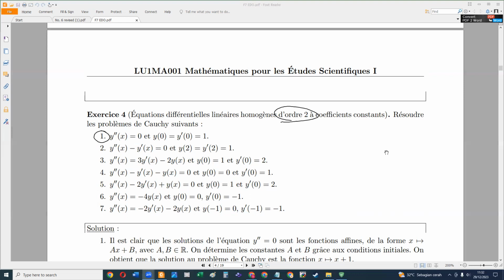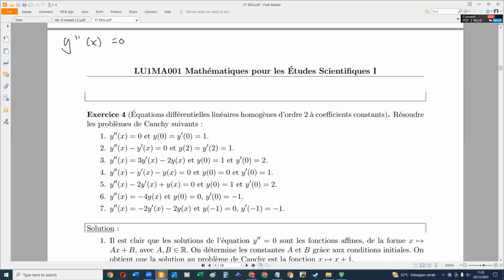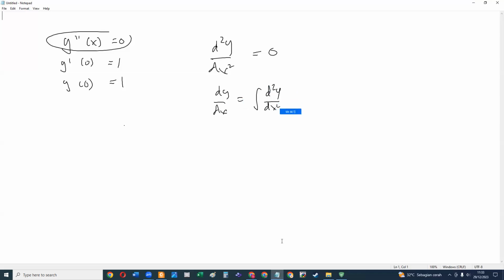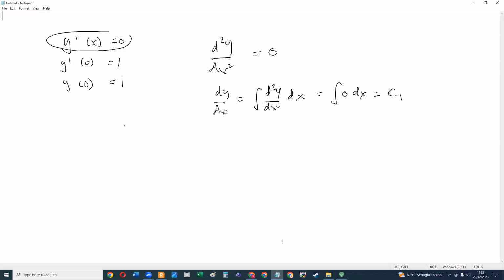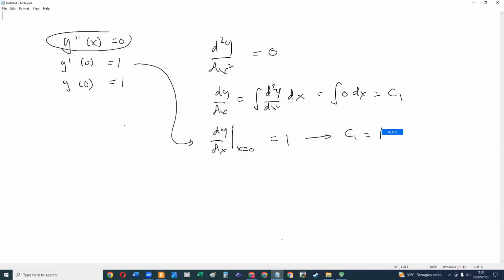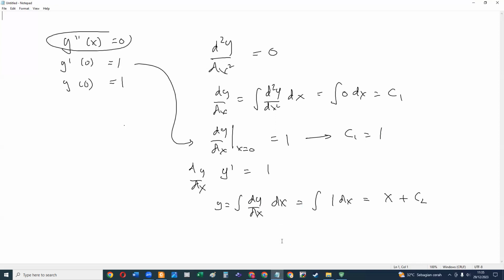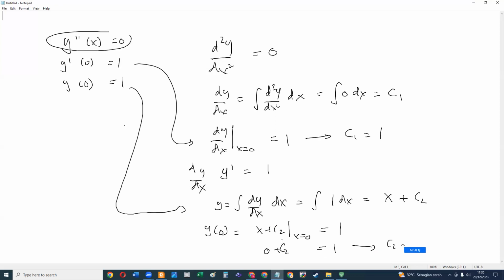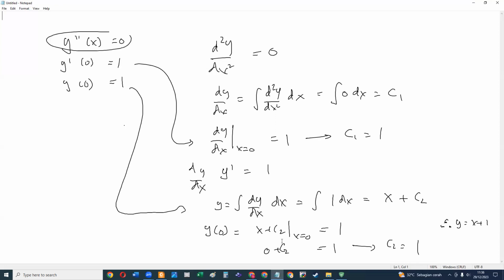Audrey Math F7 EDO Ex4 no1